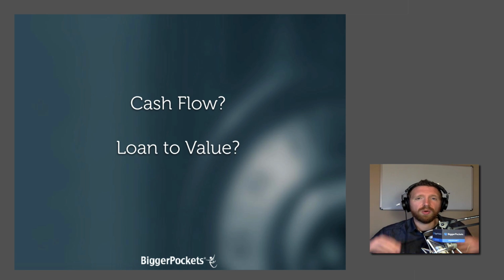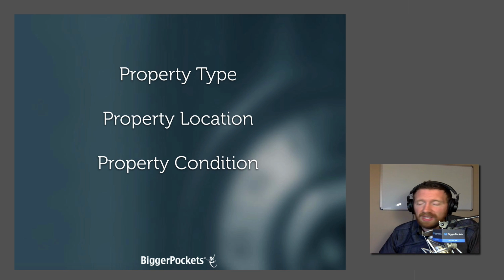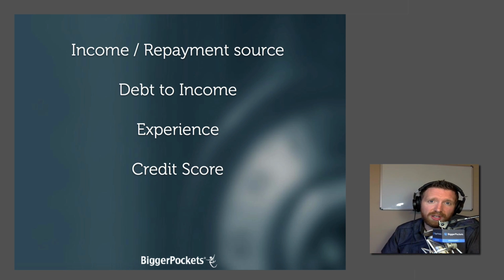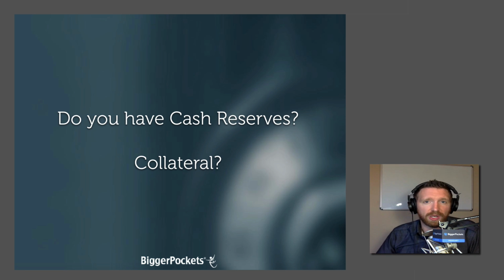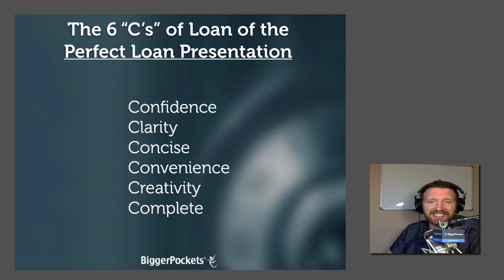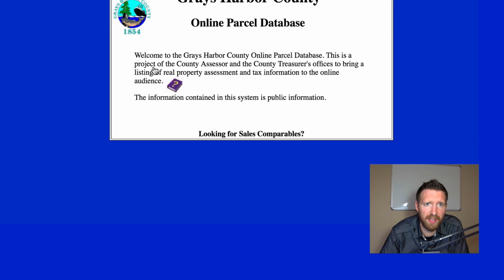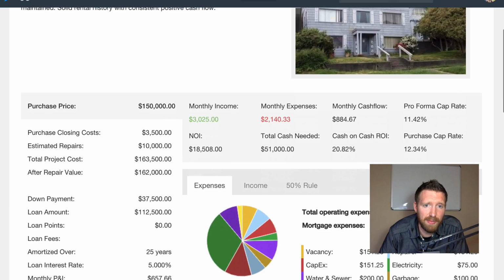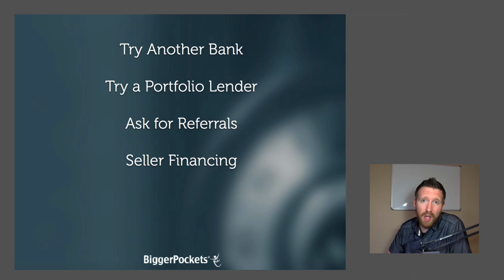How to Get Any Lender to Fund Your Deal (7 Step Process)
In this video, Brandon Turner (co-host of the BiggerPockets Podcast) shares the “secret” to getting any lender to fund your deal.   This secret is simple: Just crack the “banker’s code.”  This in-depth video will show you just how to do that!